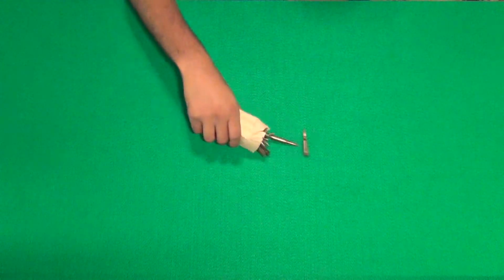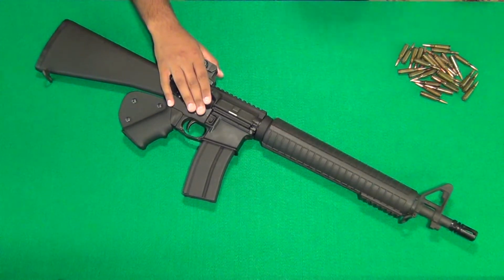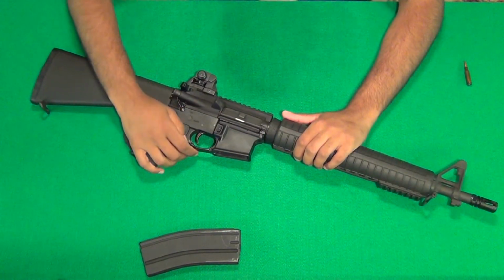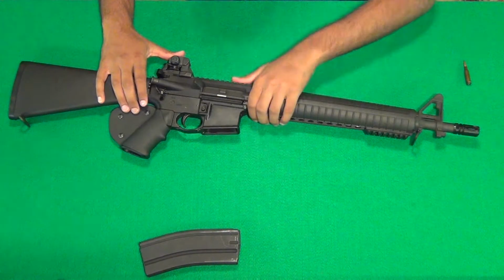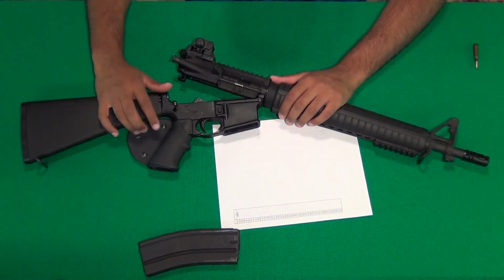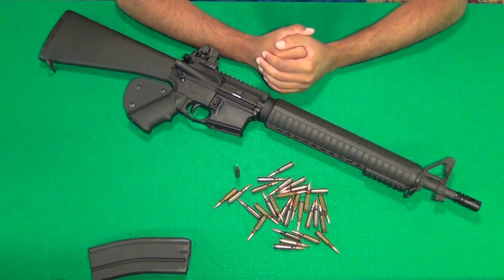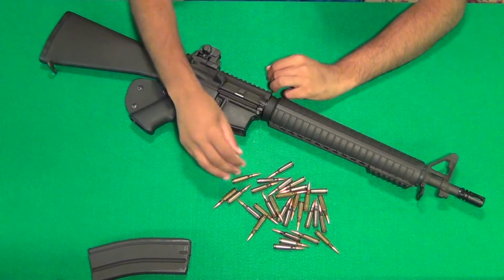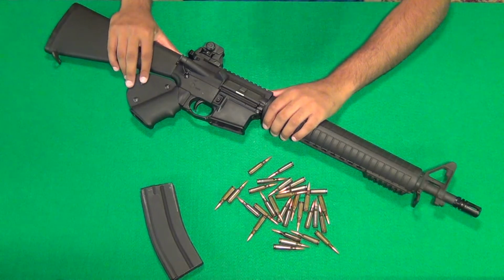Review: 5.45x39 AR 15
Hi, in this video I do a review of my 5.45x39 chambered AR 15.